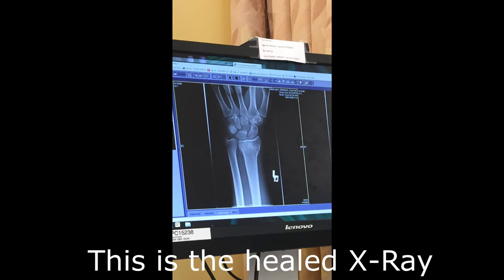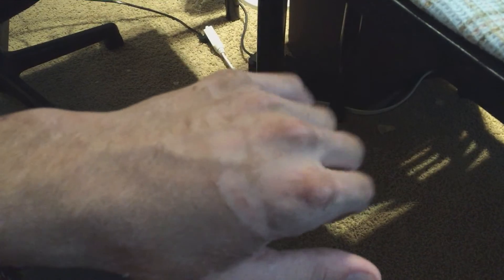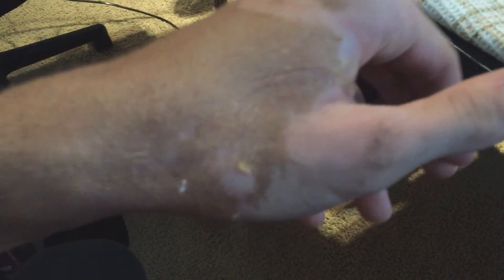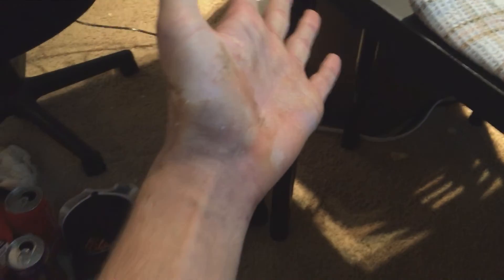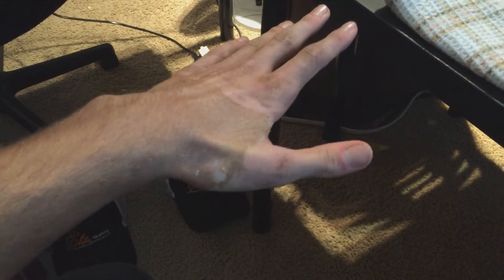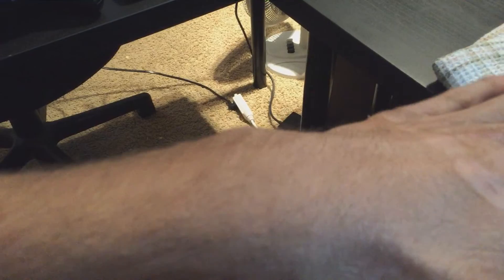I Got my Cast Off!!! (Broken Wrist 6 Week Update)